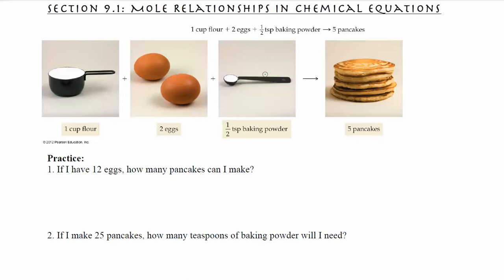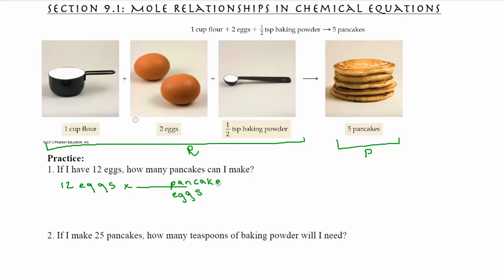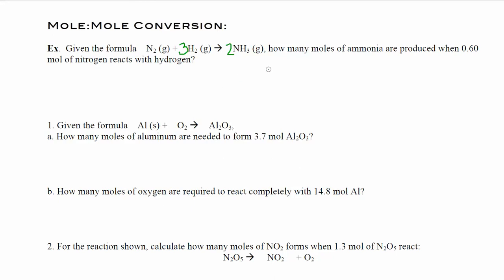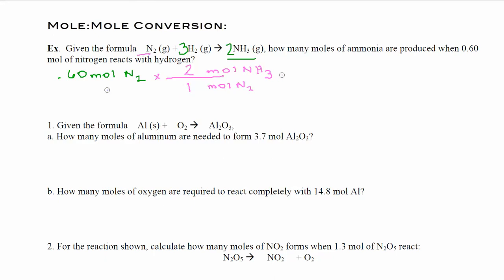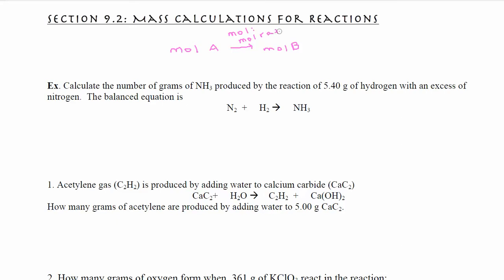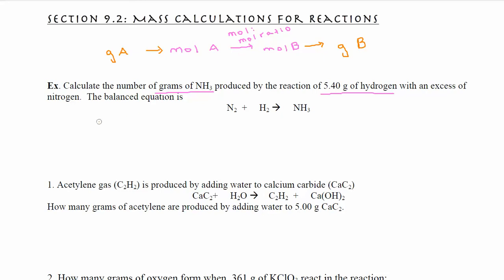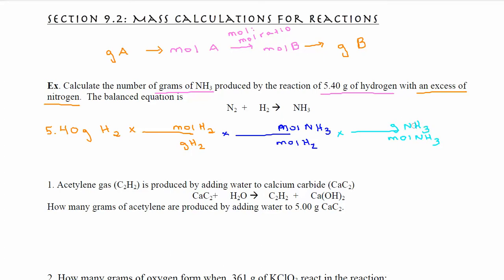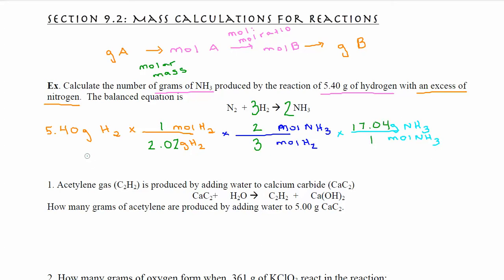Mole Relationships, Mole/Mole, and Gram/Gram Conversions